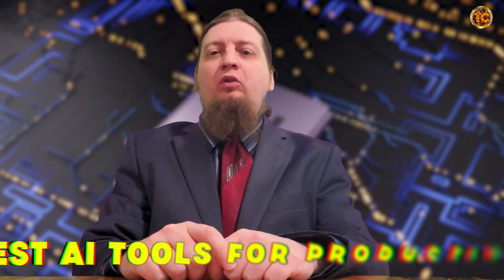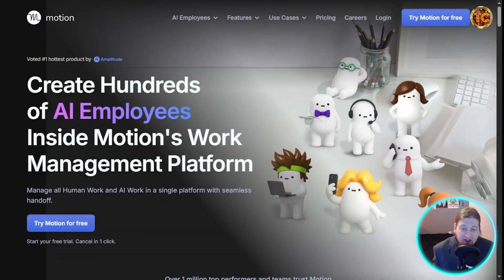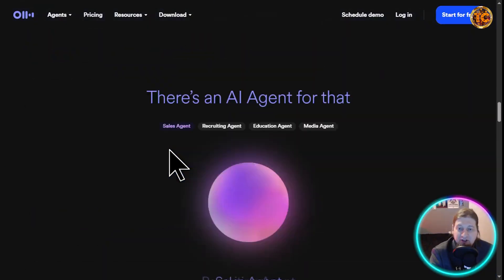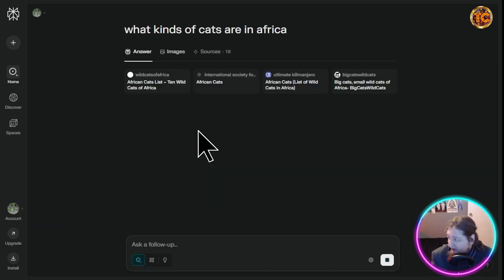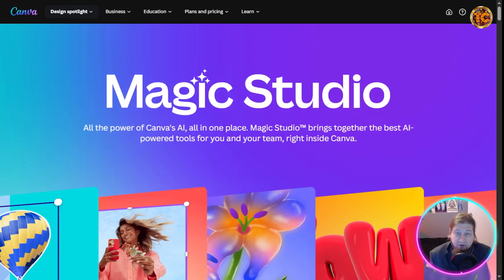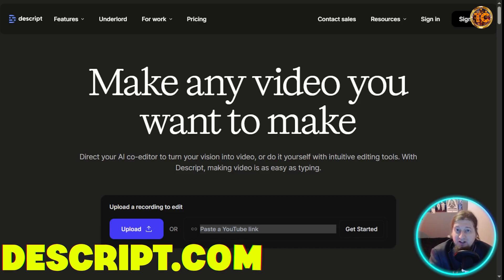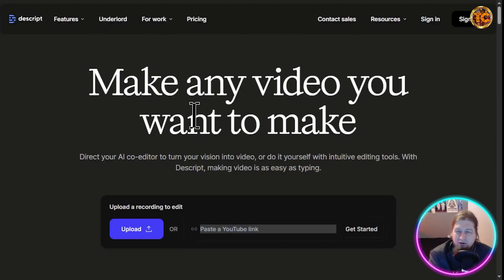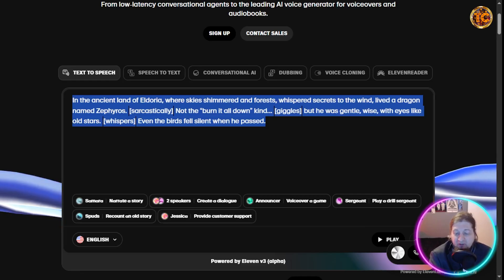Best AI Tools for Entrepreneurs, Creators & Professionals | 2025 Must-Haves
AI isn’t just a trend—it’s a toolset that can 10X your productivity, streamline your business, and supercharge your creativity. In this video, I break down the top 10 AI tools of 2025 across three powerful categories: Productivity, Business, and Content Creation.

Whether you’re an entrepreneur, content creator, or just trying to get more done in less time—this AI toolkit has something for you. From Notion AI to Runway Gen-3, I’ll show you how these tools work and how to start using them right now.

📌 Tools covered: ChatGPT, Motion, Perplexity, Canva Magic Studio, Descript, ElevenLabs & more.

⏰ Timestamps ⏰
0:00 – Intro: Why AI Tools Matter in 2025
0:41 – Productivity Tools
  0:45 – Notion AI
  1:25 – Motion
  2:15 – Otter.ai
2:15 – Business Tools
  3:10 – ChatGPT & Claude
  3:36 – Perplexity AI
  4:44 – Gamma (AI Presentation Maker)
5:55 – Content Creation Tools
  6:05 – Canva AI (Magic Studio)
  6:58 – Descript
  8:00 – Runway Gen-3 & Sora
  9:23 – ElevenLabs (Voice AI)
9:53 – Outro & Final Thoughts